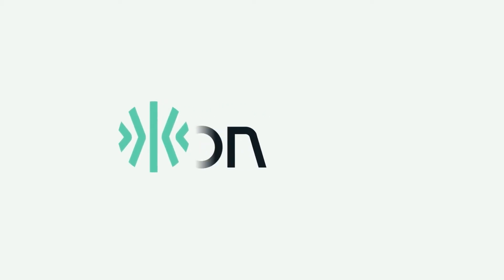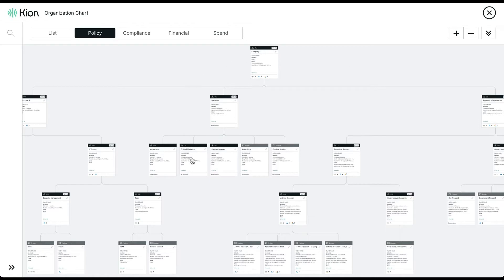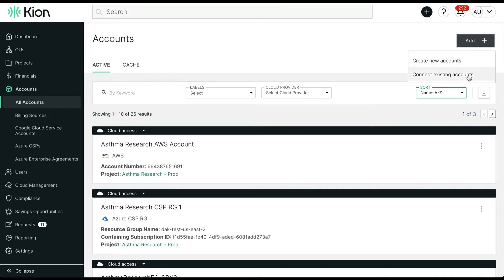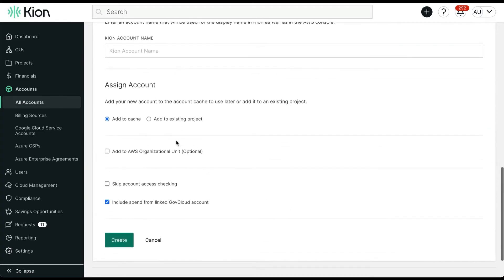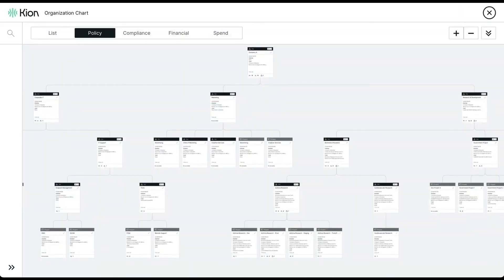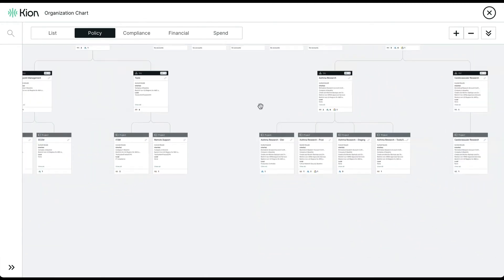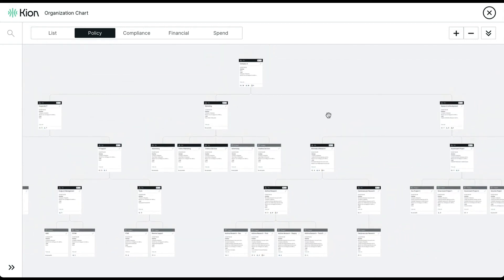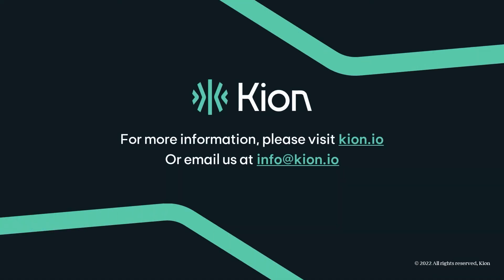Kion Product Tour: Cloud Enablement in 90 Seconds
Kion removes the mundane grunt work from managing cloud accounts, preventing surprise spikes in spend, and remediating compliance violations so that  you spend less time recreating the wheel and more time creating amazing innovations and doing meaningful work.